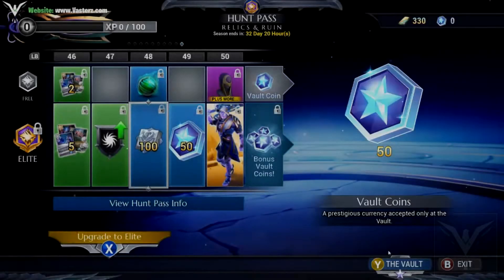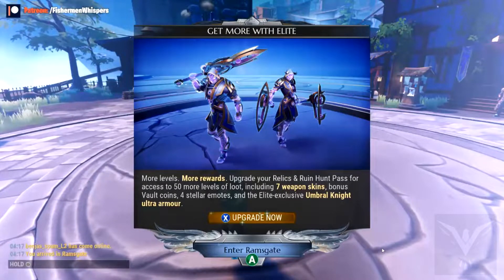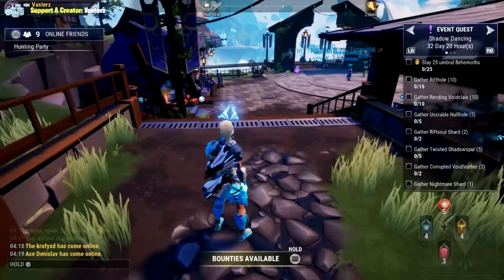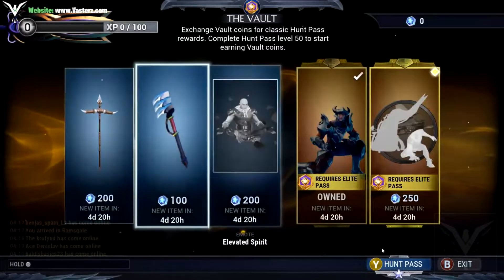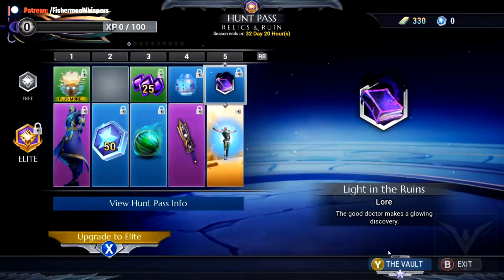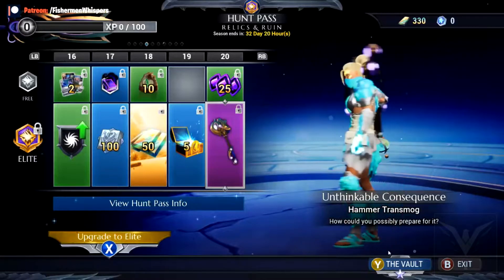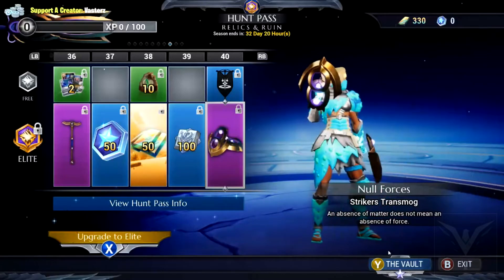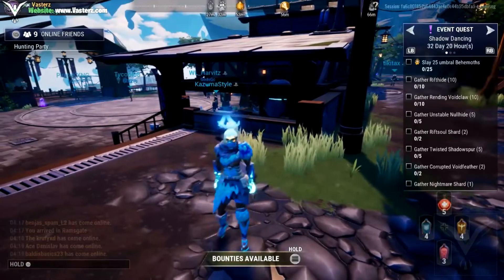[🎣 ASMR ↪ Dauntless] - "🎮 Reacting to the Hunt Pass RELICS AND RUIN! 🏆 Let's Play | HD | ZzZ"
➞  🕊️ *SCRIPTURE:*
9 That if thou shalt confess with thy mouth the Lord Jesus, and shalt believe in thine heart that God hath raised him from the dead, thou shalt be saved.
10 For with the heart man believeth unto righteousness; and with the mouth confession is made unto salvation.